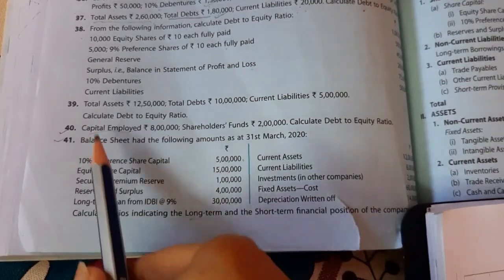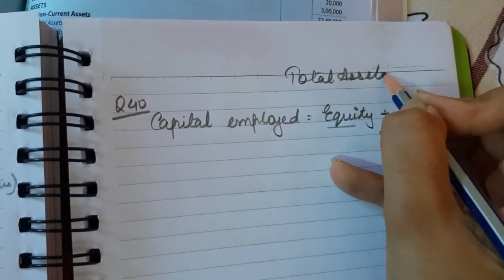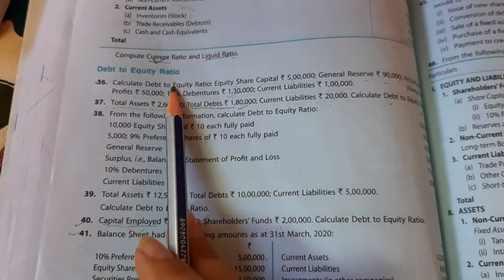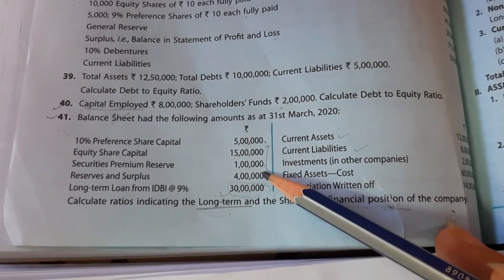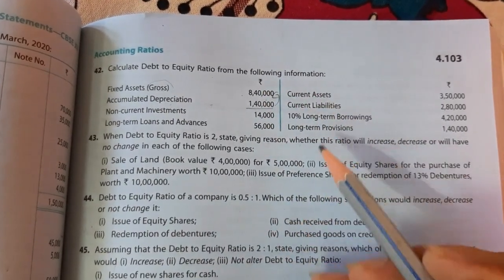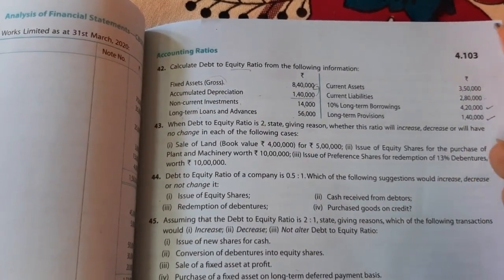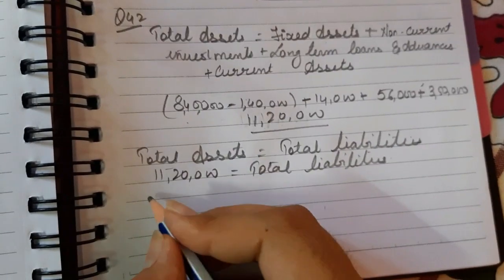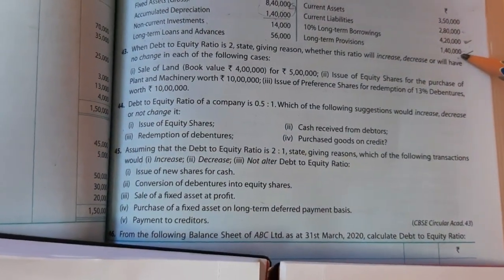Topic 3.1-(Debt to Equity ratio) Solution for Q36 to Q42 of T.S. Grewal's 2020 Edition.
Class XII Accountancy: Hint for each sum is explained in detail which will help you to solve these sums easily.